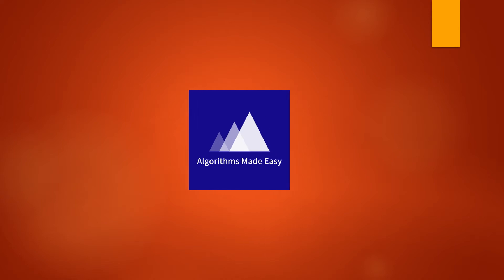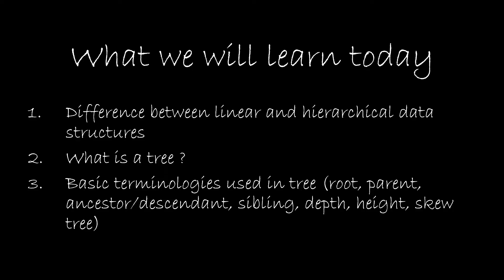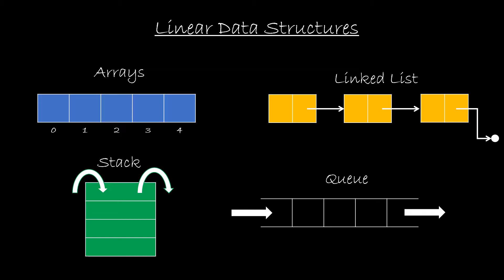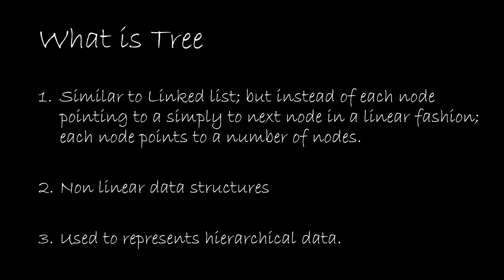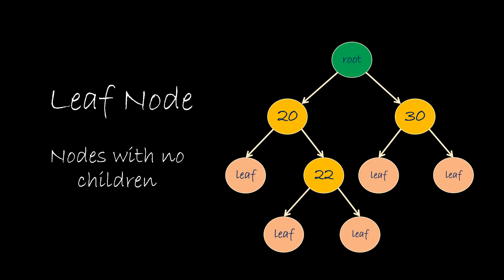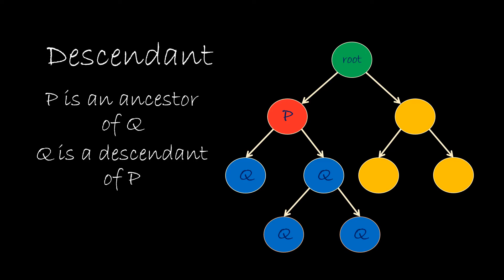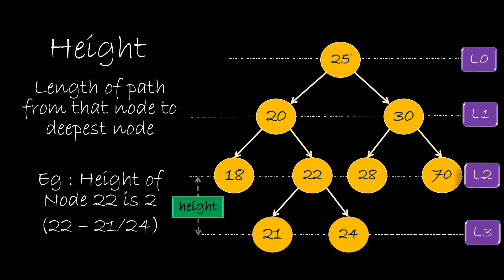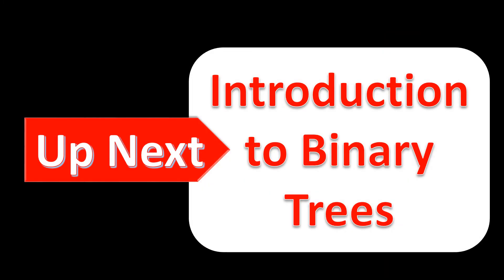Introduction to Trees | Trees #1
#1 Introduction to Trees | Beginner-Friendly Course

1. Difference between linear and hierarchical data structures
2. What is a tree ?
3. Basic terminologies used in tree (root, parent, ancestor/descendant, sibling, depth, height, skew tree)